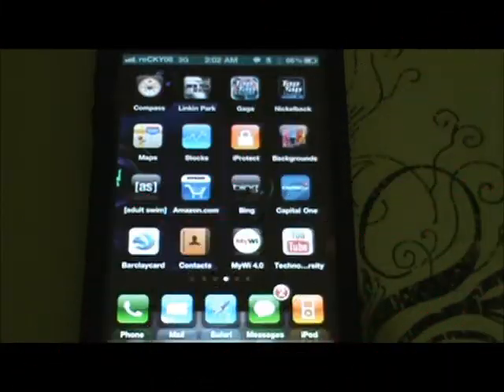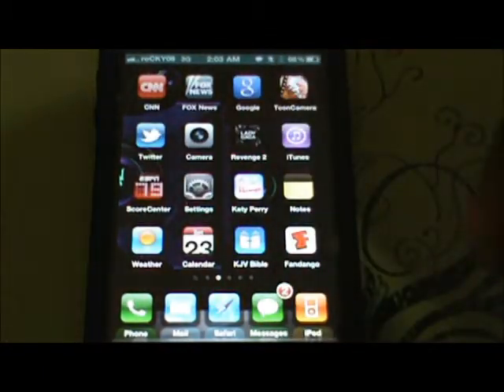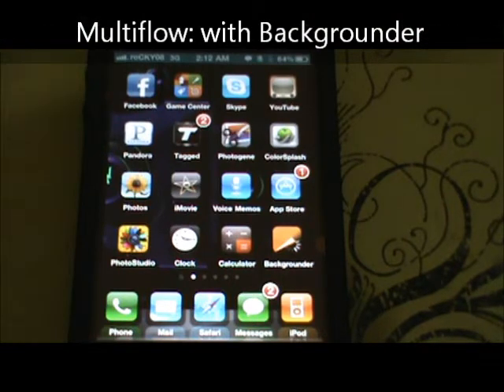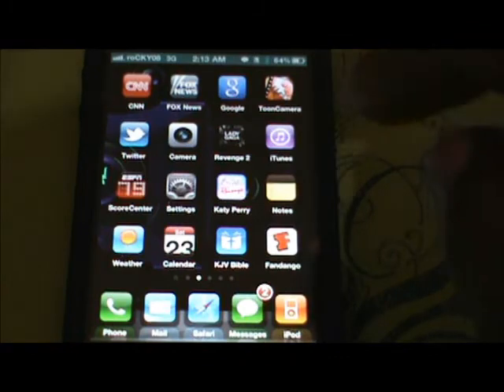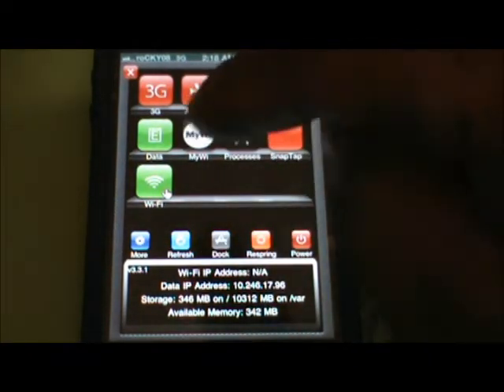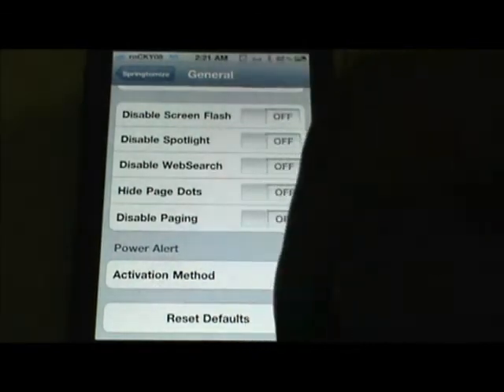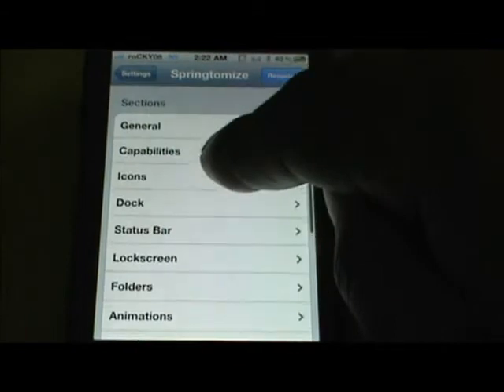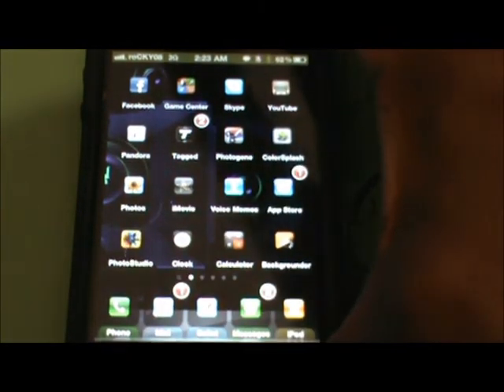Top Cydia Tweaks 2011 Part 1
This is part 1 of my favorite cydia tweaks.

1. Barrel-this allows you to have animation with you icons when swtiching between pages.
2. Lockinfo- This gives you common information such as mail and missed calls on you lockscreen. Has many themes for it via winterboard.
3. Multiflow/Backgrounder- this gives you true multitasking and easy apps switching. Also gives you the ability to close apps.
4. SBSettings- control you toggles, power options, and more with tweak. Jailbroken device neccesity.
5. Springtomize- has th most tweaks all built into one